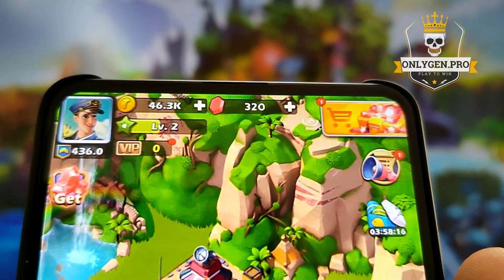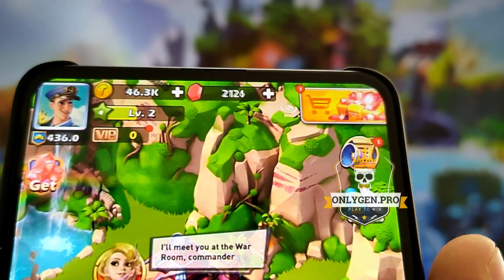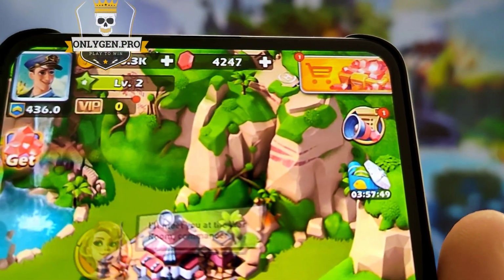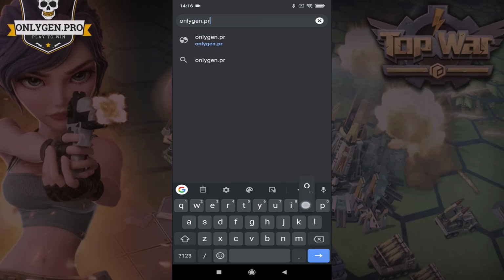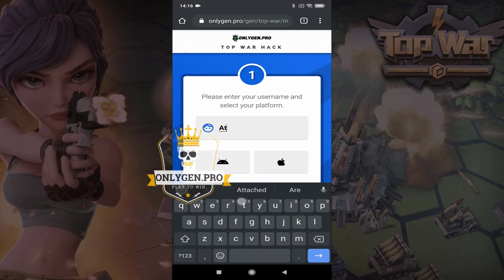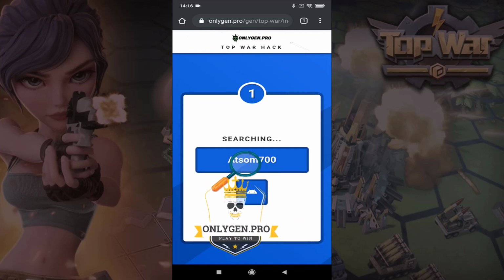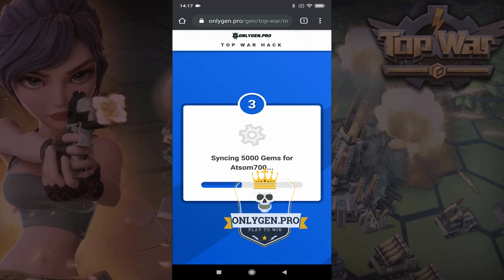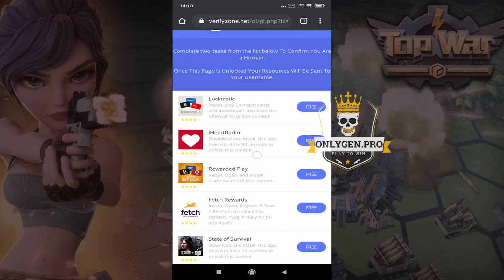Top War Hack tips 2024 ✅ Easy Guide How To Get Gems With Top War Cheat 🔥 work with iOS & Android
Hi there mobile game player! In this video tutorial I would love to explore our update and better Top War hack for Android or iOS phone or tablet. Using this method anyone can easily get alot of Gems and improve gaming fun. Everything you require to do is stick to our video guide. Enjoy!

How to hack Top War? It is a pretty easy method, if you follow these tips, you'll be able to do it in just a matter of minutes.
Top War cheat is developed and protected by the best coder.

If you have some problems or maybe idea on how to improwe auer Top War cheat, feel free to write in the comment area.